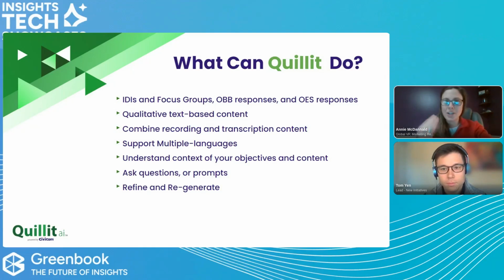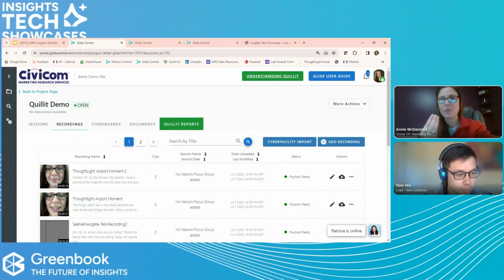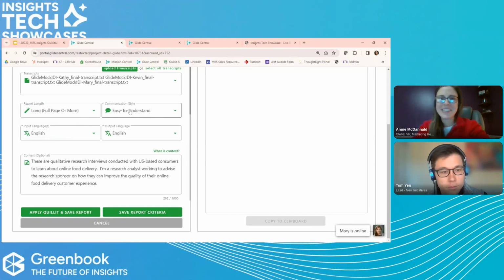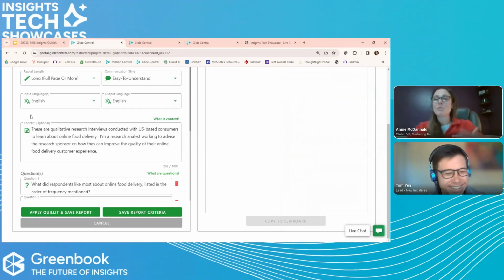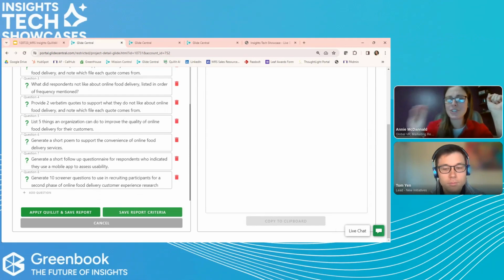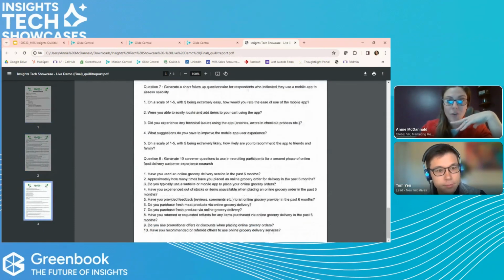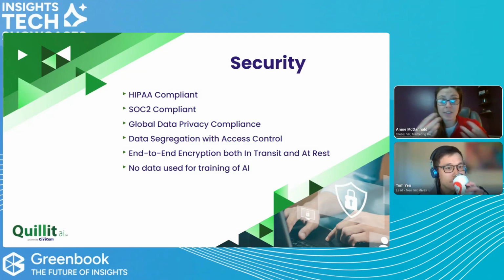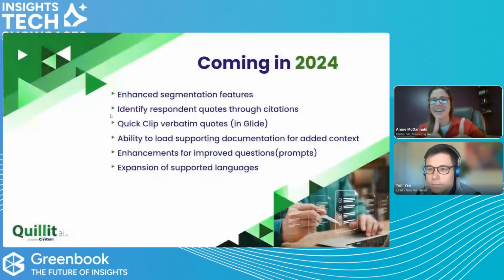Civicom: Cut Your Report Writing Time by 80% with Quillit AI from Civicom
Quillit AI from Civicom is a report-generating tool that can accelerate your client reports by providing first-draft summaries in a matter of moments. Generate summary responses to specific questions, which you can enrich with your own research insights and perspectives.

Discover the Future of Report Generation:
• Summarize individual interviews or focus groups
• Answer specific questions across one or all sessions in a study
• Get summaries from all questions in your discussion guide
• Target responses to the reading level of your audience
• Quillit works with content from any research platform
• Your content is secured to protect data privacy